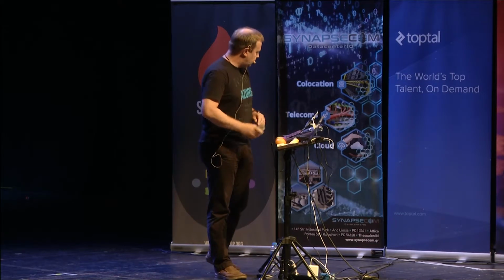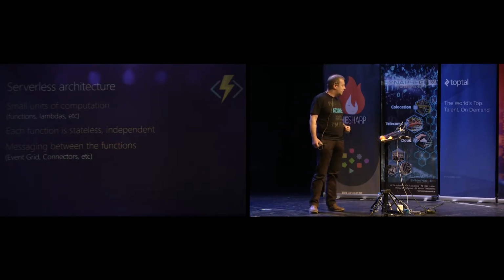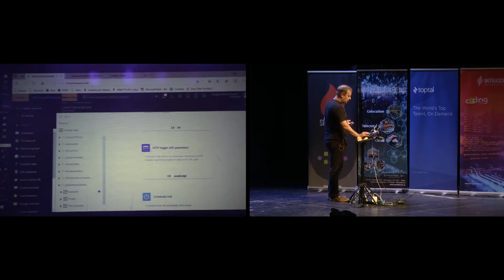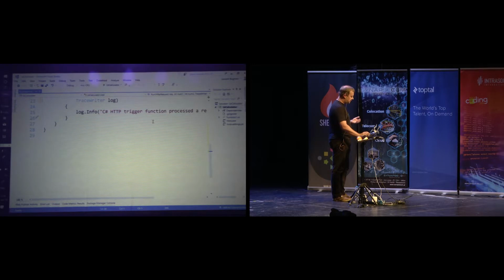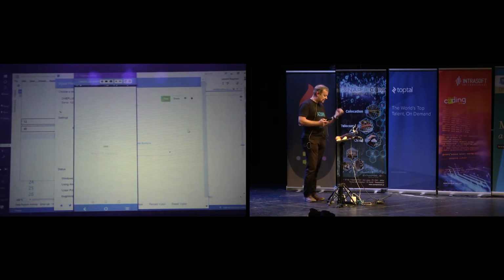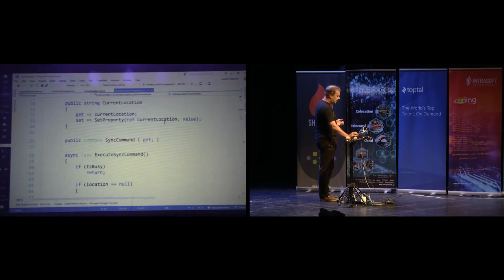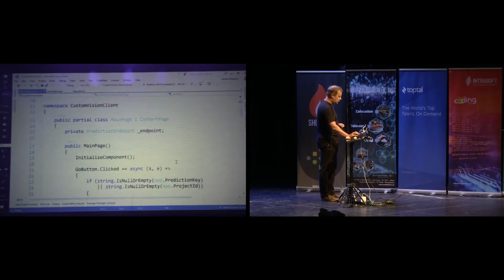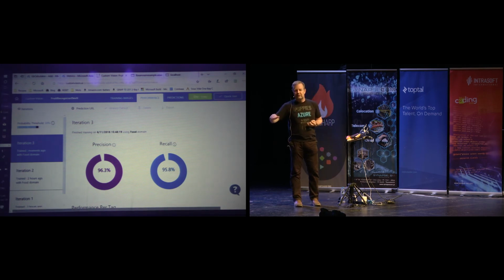DEVit 2018 :: Azure, Windows and Xamarin: Using the cloud to power your cross platform applications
by Laurent Bugnion

DEVit 2018 Conference, Talk 6 "Azure, Windows and Xamarin: Using the cloud to power your cross platform applications"

Talk Description:
Most mobile applications are connecting to a server at some point, either to get data that needs to be shown to the user, or to save data collected by the mobile device. This is where Microsoft Azure has the potential of making your life as a developer much easier. The cloud came a long way, and you can now build cloud infrastructure very easily and for a reasonable cost. New computing models like serverless functions or cloud-based devops are changing the game. What was earlier reserved to large firms with an army of IT pro consultants is now available for everyone with a web browser.

In this session, Microsoft's Cloud Developer Advocate Laurent Bugnion will guide you through this journey and show you how Azure Functions, Visual Studio App Center, Cognitive Services can be used in your cross-platform applications.